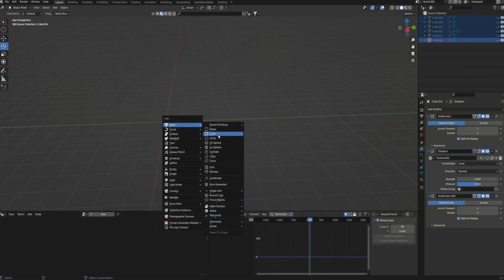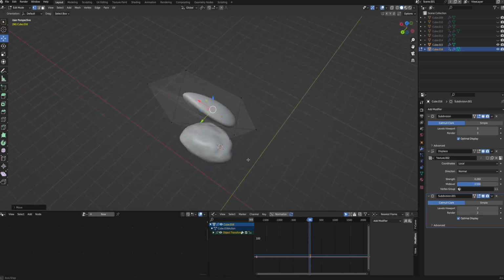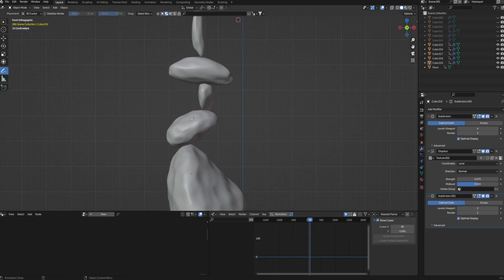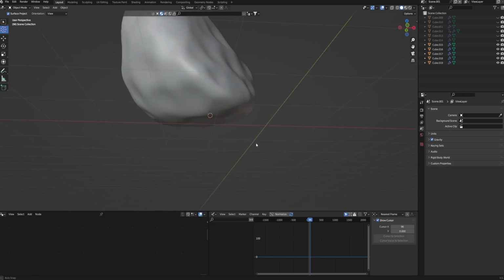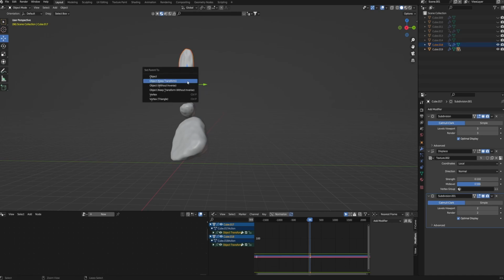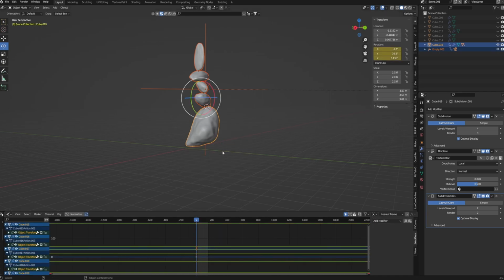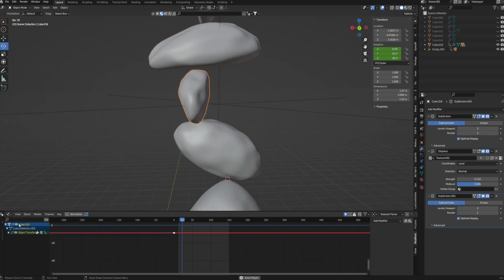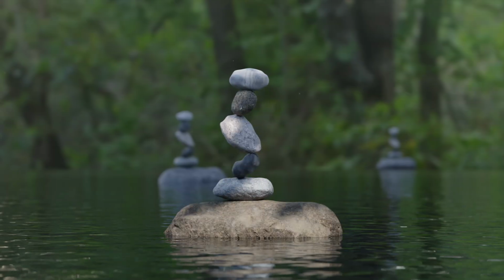Balance Anything in Blender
Wanted to make this tutorial for a few months now but never got around to it

Easy way to make any objects balance on each other, its not the most realistic but I think it could add more character and fun to an otherwise still animation

Tutorial includes making the rocks, setting the origin points for balancing and using the graph editor noise modifier to make them wobble around. Let me know if you guys have any questions